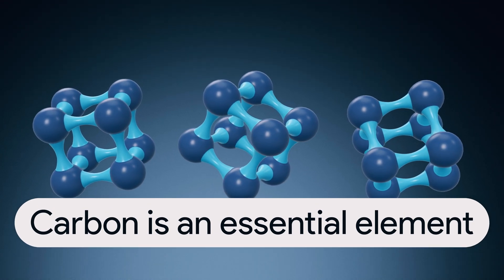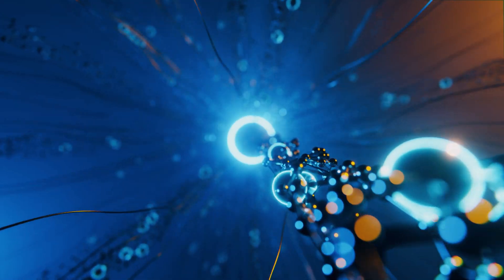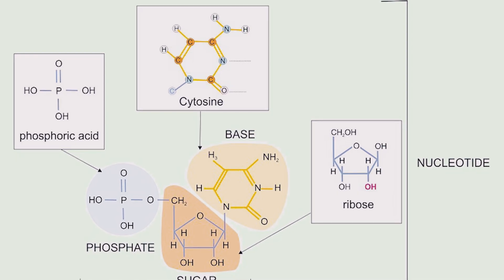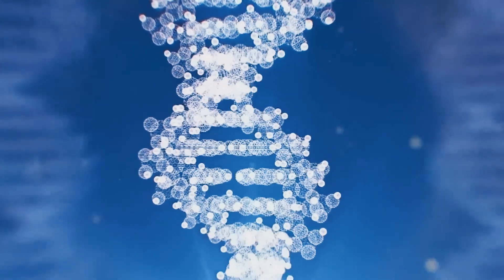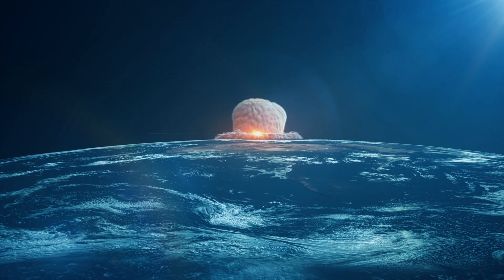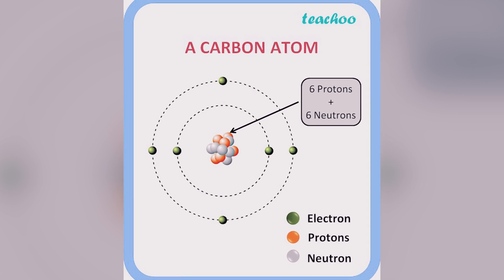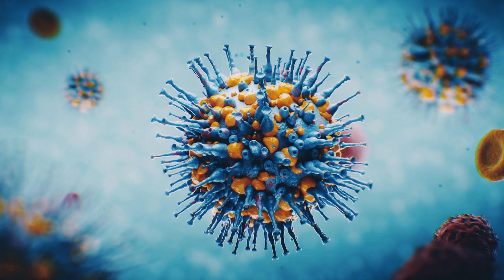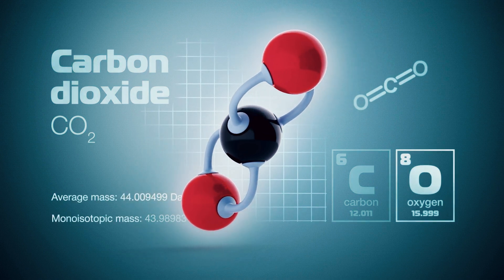What Are A Carbon Based Lifeform And Why Is It So Important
Carbon is an essential element for all known life forms on Earth, but why is it so important? It's a fascinating question that has intrigued scientists for centuries. The answer lies in the unique chemical properties of carbon, which allows it to form long, stable chains and complex three-dimensional structures. In this video, we will explore the reasons why carbon is the backbone of life as we know it, and the importance of this element for the existence of living organisms on our planet. So get ready to dive into the fascinating world of carbon-based life forms and the chemistry that makes it all possible!

Carbon is an essential element for all known life on Earth, and all organic molecules that form the building blocks of life contain carbon. But why is carbon the element of choice for life, and what makes it so special?

Carbon has several unique properties that make it ideal for life. Firstly, it can form a variety of chemical bonds, including single, double, and triple bonds, as well as ring structures. This allows carbon to create a vast array of complex molecules, such as carbohydrates, lipids, proteins, and nucleic acids, which are necessary for life.

Furthermore, carbon is able to form stable covalent bonds with other carbon atoms, allowing it to create long chains and branching structures. This means that it can form the backbone of large, complex molecules like DNA, which carries genetic information in all living organisms.

Another important property of carbon is its ability to easily form bonds with other elements, such as hydrogen, oxygen, nitrogen, and sulfur. These elements are also essential for life, and when they are combined with carbon, they create a variety of molecules that serve various biological functions.

Interestingly, carbon is also abundant in the universe. It is formed in the cores of stars during nuclear fusion reactions, and then released into the universe when those stars die and explode as supernovae. This means that carbon is readily available for the formation of life on other planets, should the conditions be right.

In addition to its chemical properties and abundance in the universe, there may be other factors that contribute to carbon being the element of choice for life. For example, some scientists have suggested that the structure of the carbon atom itself may play a role, as its electron configuration allows for a stable octet of electrons in its outer shell.

Despite its importance for life, there are some organisms that are known to use alternative elements for some biological functions. For example, some bacteria use arsenic instead of phosphorus in their DNA, and some enzymes use metals like iron or zinc instead of carbon. However, these examples are rare and are exceptions to the general rule that all life on Earth is carbon-based.

In conclusion, carbon is a vital element for the formation of life on Earth, and it plays a critical role in the chemical processes that sustain life. carbon's unique chemical properties, abundance in the universe, the ability of carbon to form strong, stable bonds with other atoms and molecules allows it to create complex molecules necessary for life, such as DNA, proteins, and carbohydrates.

While other elements may also contribute to the chemistry of life, carbon's unique properties make it the most important building block. Understanding the role of carbon in life can help us better understand the origins of life on Earth and potentially other planets. As we continue to explore the universe, the study of carbon-based life forms will undoubtedly play an essential role in our search for extraterrestrial life.

Understanding why all life on Earth is carbon-based is a fundamental question in biology and chemistry, and one that continues to drive scientific research and discovery.